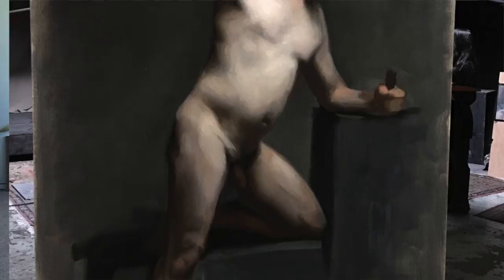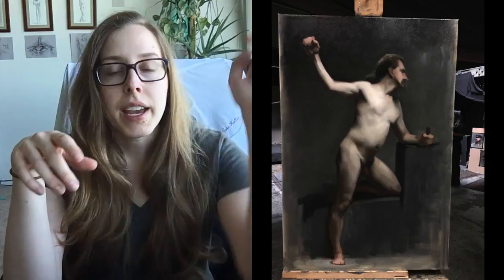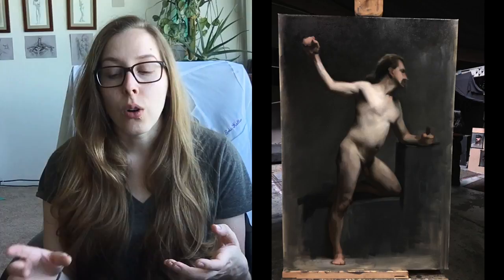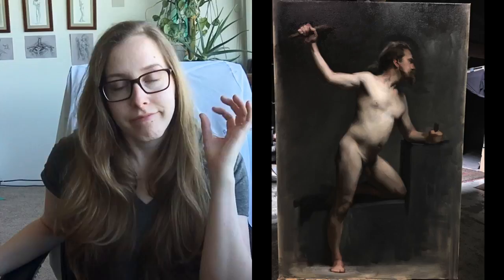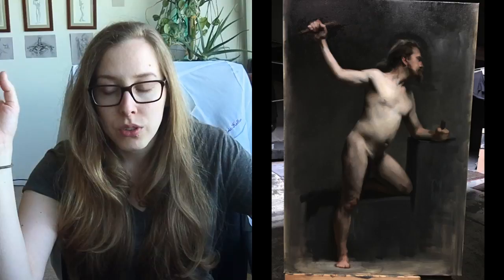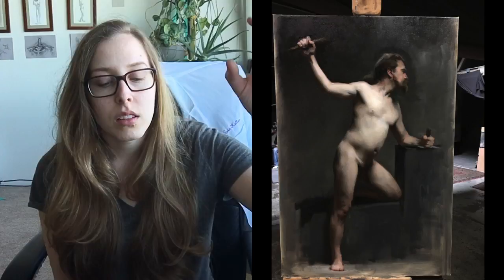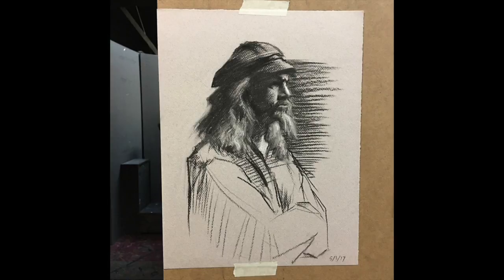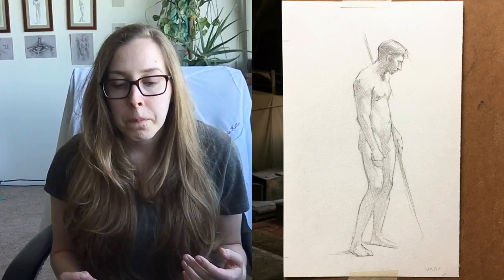Atelier Diary | I Won the Ultimate Figurative Prize Pack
Summer WorkShop
When: July 10th - August 18th
Where: The Ravenswood Atelier in Chicago
Instructor: Magda Almy
Assistant: Jennifer Marie

Drawing Workshop - 2 weeks, Monday-Friday, 9am-noon
Painting Workshop- 4 weeks, Monday-Friday (Not Thursdays), 9am-noon